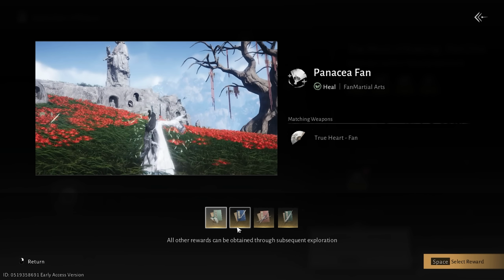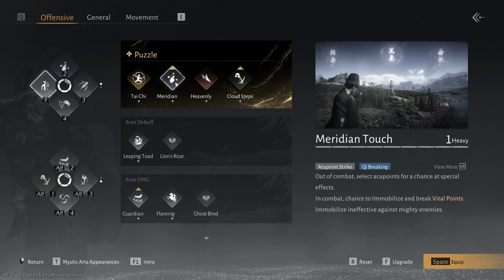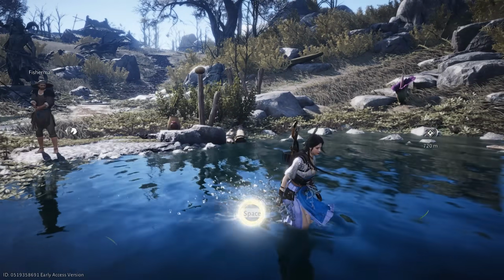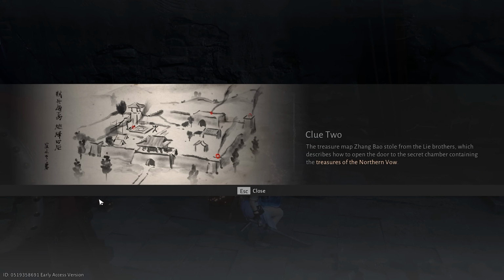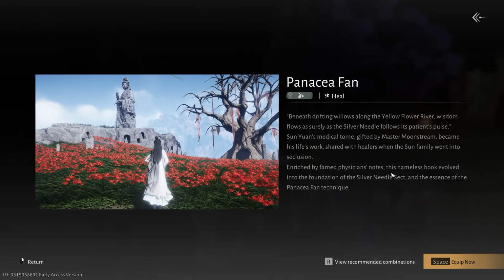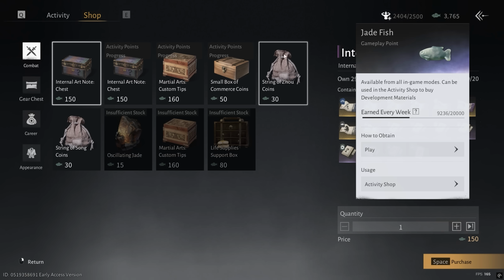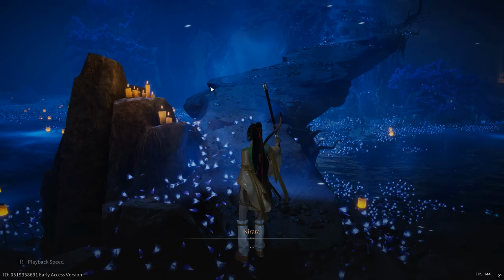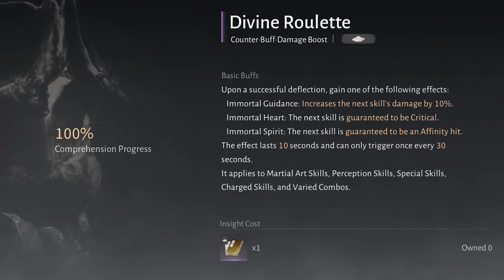Where Winds Meet - Don't Miss These Amazing POWERS & Special WEAPONs Early!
Timestamps
00:00 - Intro
00:19 - Choosing weapons
01:48 - Heavenly Steal
02:58 - Meridian Touch
04:16 - Mounts
05:24 - Meteor Flight (Lightness Skill)
07:33 - Touch of Unalive
09:34 - Panacea Fan
11:45 - Morale Chant Internal Art
14:23 - Sword Morph Internal Art
15:06 - Bitter Seasons and Divine Roulette Internal Arts